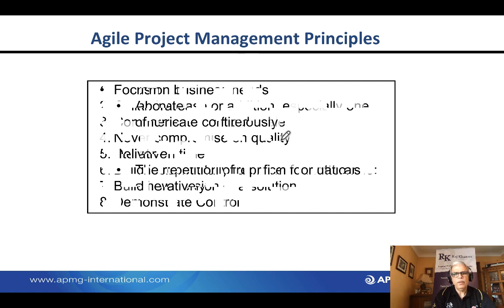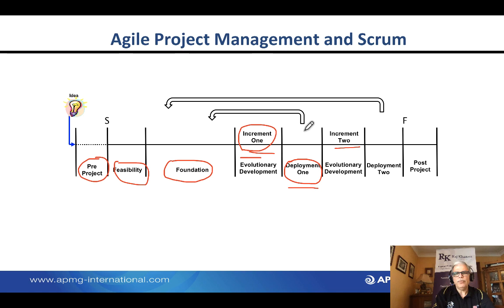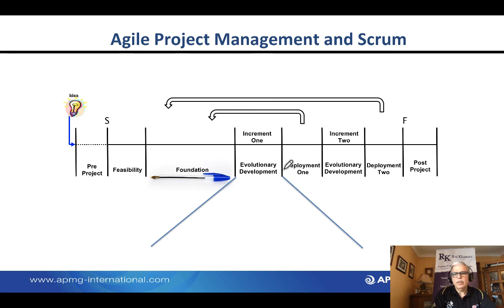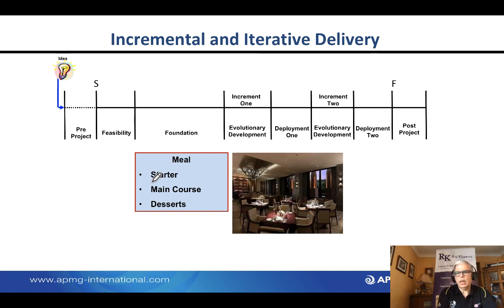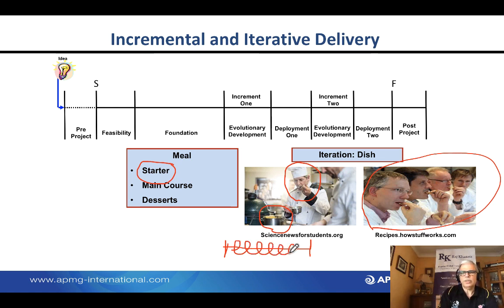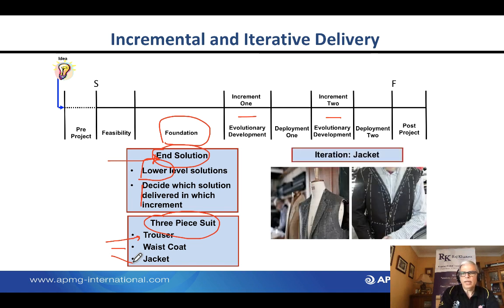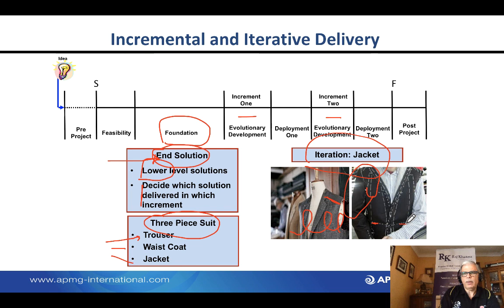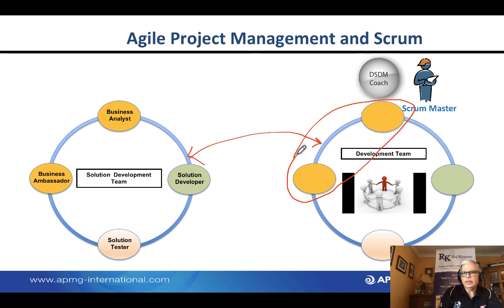Increment and Iterative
When delivering solutions using Agile Project Management or Scrum Principles, colleagues are occasionally confused between the terms: Increment and Iterative. We have created a short video which explains the differences using simple every day examples.

and access the News and Videos page

For any comments or any other videos you would like to provide, please e:mail